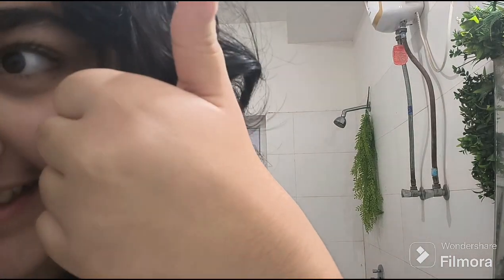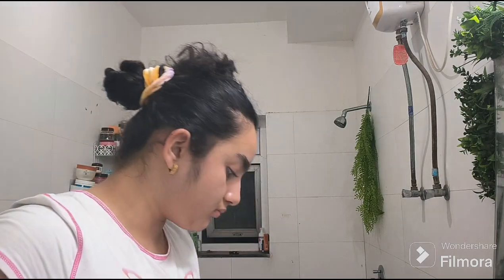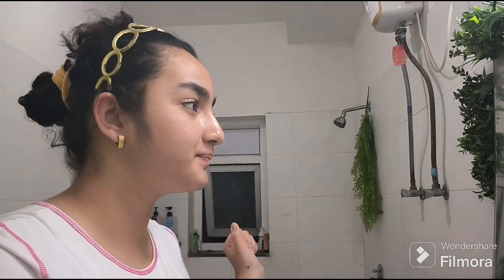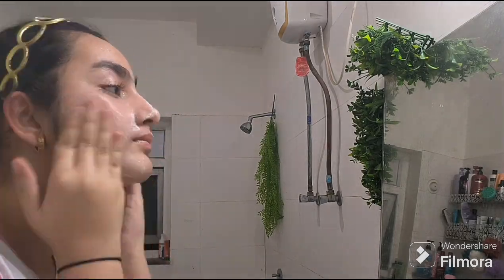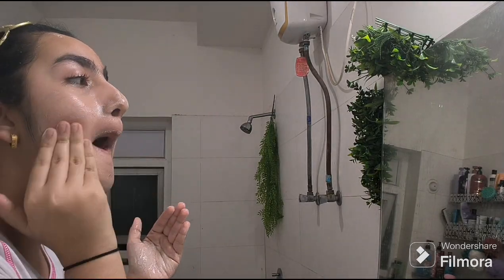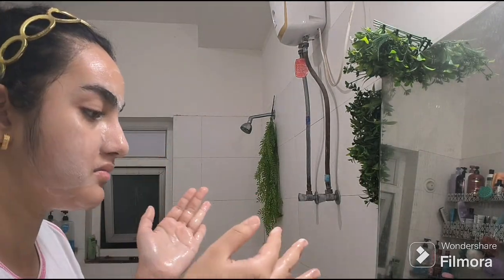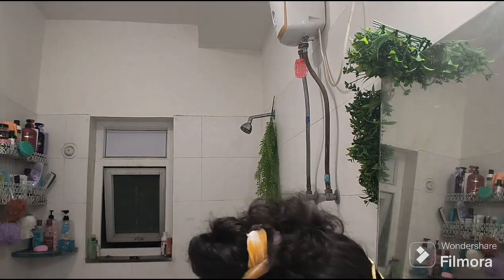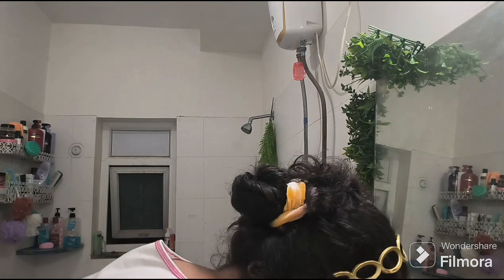Evening Routine vlog 🫧☁️🌷.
GUYS I AM BACKKKKK
IK U ALL HAVE BEEN SEEING ME SINCE I WAS 8!!!
and now I am 14 finally hope u will be liking my content!!!
love yaaa
Be TUNED FOR MORE EVRY DAY VIDEOS